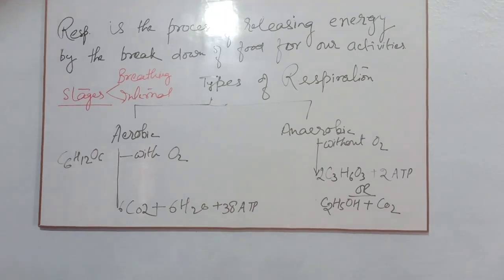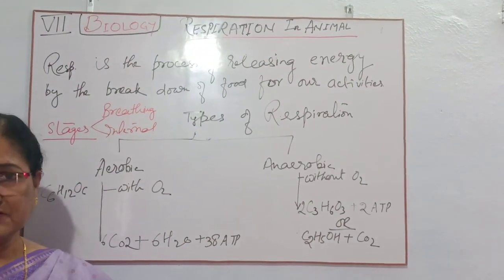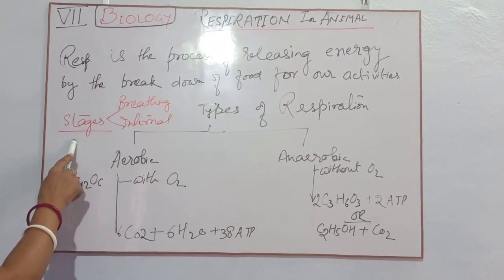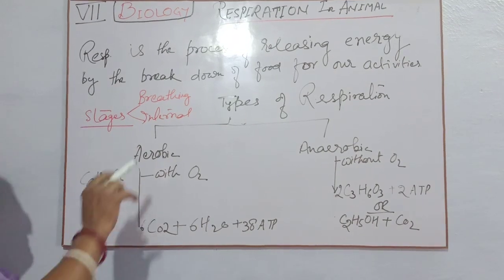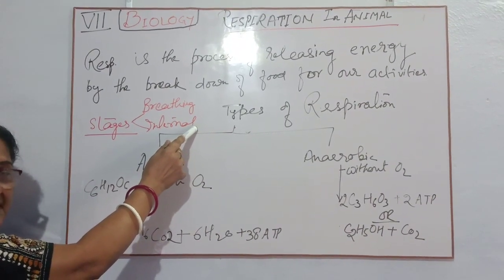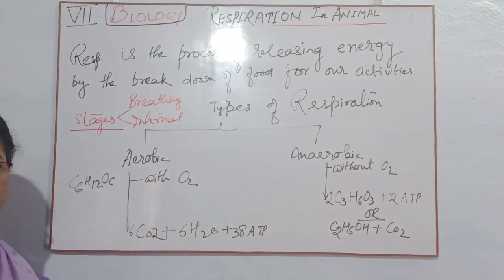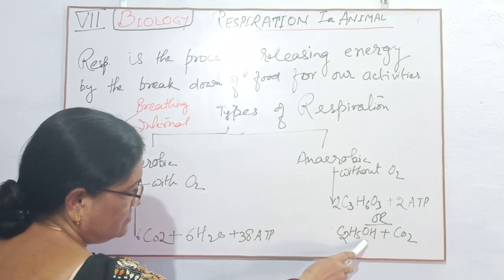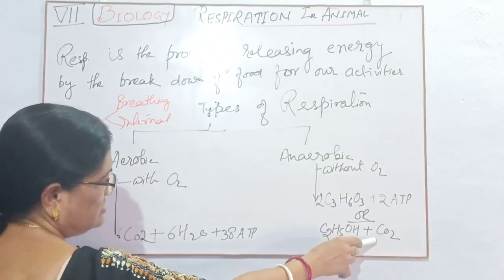Biology Class ,7